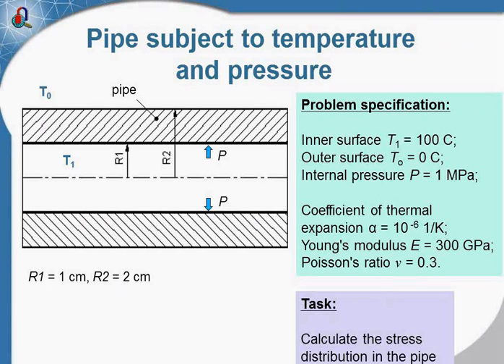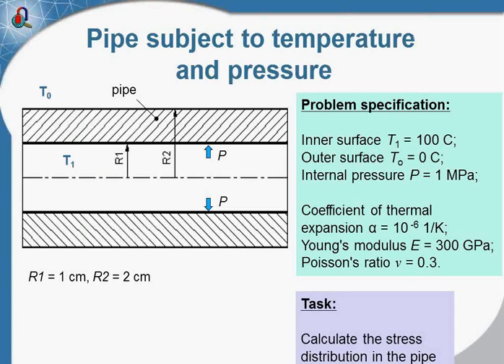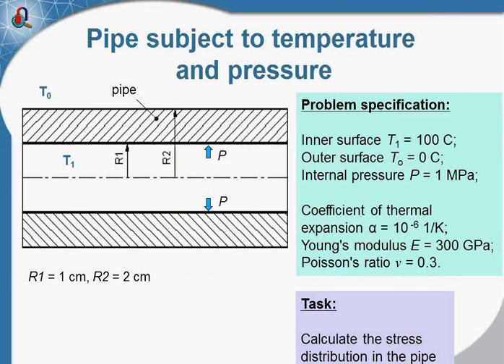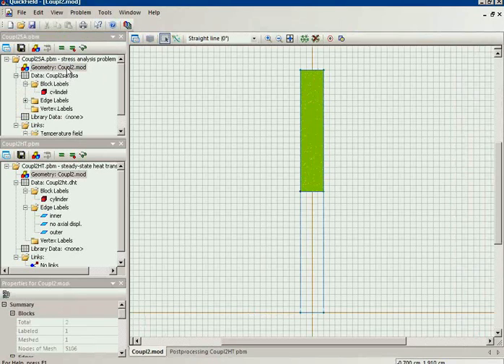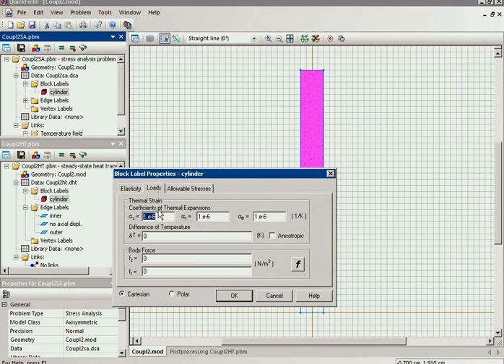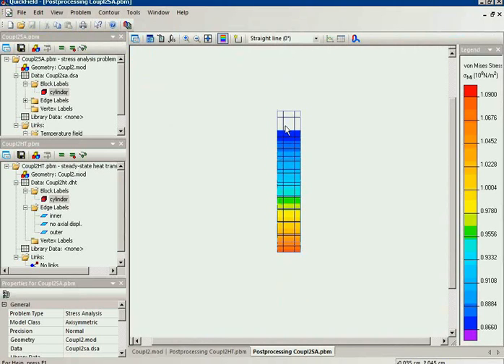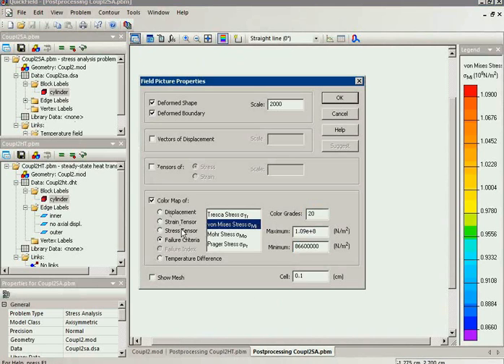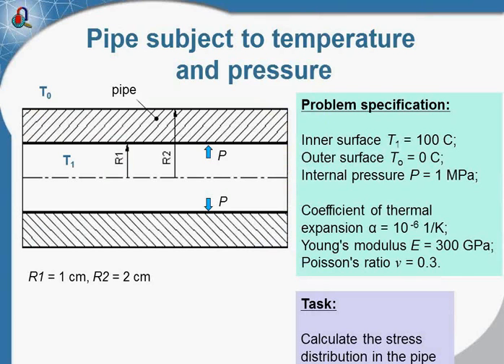QuickField Sample Problem. Coupl2: Pipe subject to temperature and pressure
Coupl2: Pipe subject to temperature and pressure
A very long, thick-walled cylinder pipe is subjected to an internal pressure and a steady state temperature distribution with Ti and To temperatures at inner and outer surfaces respectively. Calculate the stress distribution in the cylinder.

Problem Type:
Axisymmetric problem of thermo-structural coupling.
Geometry:
Given:
Dimensions
Inner surface temperature
 Outer surface temperature
 Coefficient of thermal expansion
Internal pressure
Young's modulus
Poisson's ratio
Problem:
Calculate the stress distribution in the pipe.
Solution:
Since none of physical quantities varies along z-axis, a thin slice of the cylinder can be modeled. The axial length of the model is arbitrarily chosen to be 0.2 cm. Axial displacement is set equal to zero at the side edges of the model to reflect the infinite length of the cylinder.
Comparison of Results
Temperature distribution in cylinder pipe
Stress distribution in a cylinder pipe

Radial and circumferential stress at r=1.2875 cm:

See the Coupl2HT.pbm and Coupl2SA.pbm problems are for the corresponding heat transfer and structural analysis.
Reference
S. P. Timoshenko and Goodier, "Theory of Elasticity", McGraw-Hill Book Co., N.Y., 1961, pp. 448-449.